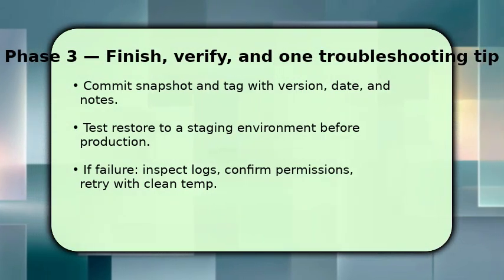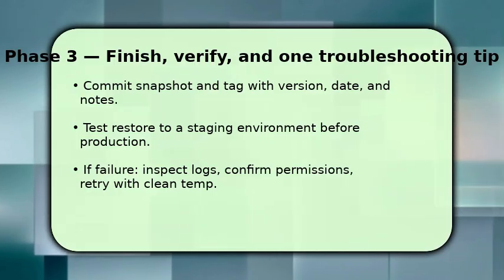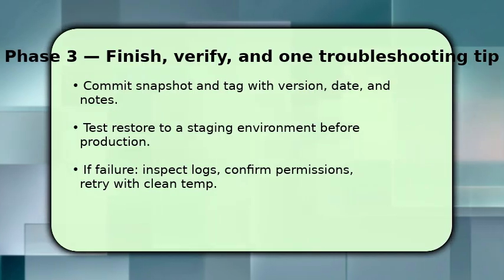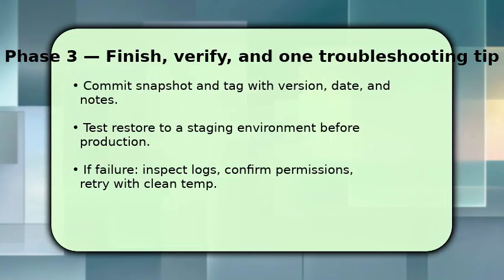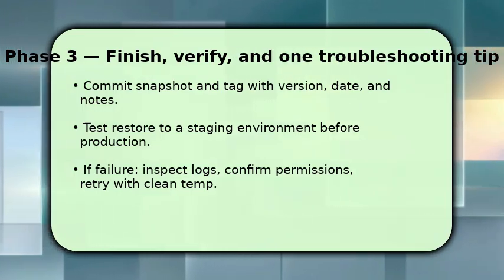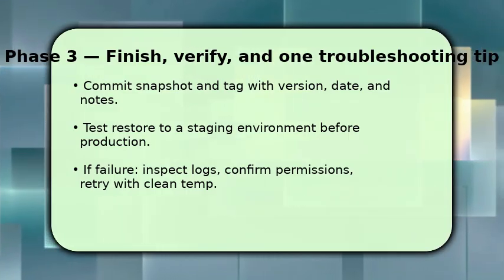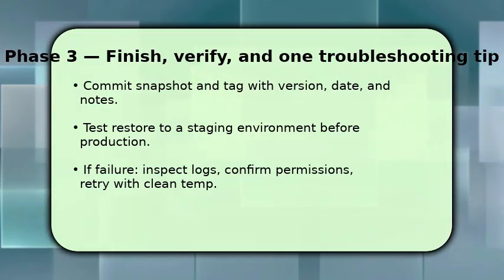How to Get the New Snapshot (updated)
How to Get the New Snapshot (updated) | 🔒 Surfshark VPN Deal — Stay private and secure. $1.99/mo + 3 Months Free ▸

Discover the latest techniques for obtaining updated snapshots in today' extricate. This video guides you through step-by-step methods, ensuring your images are crisp and current with minimal effort.

updated snapshot, how to get new photo, latest photography tips, image refresh guide, capture fresh snapshots, photo update techniques, modern snapping methodology, visual content renewal, photographic clarity enhancement, staying current with imagery